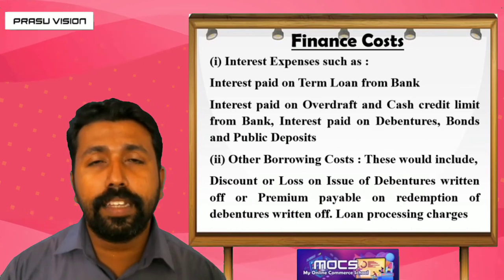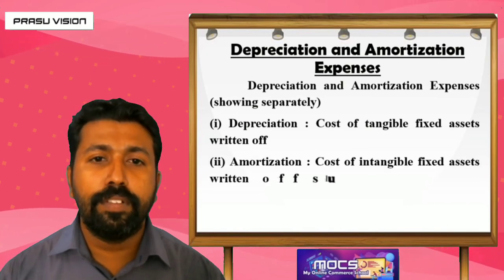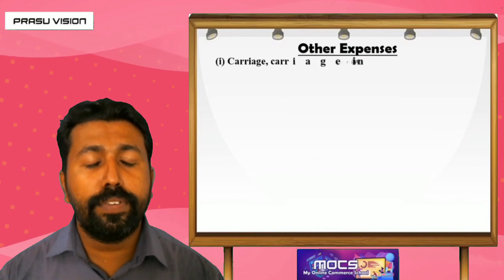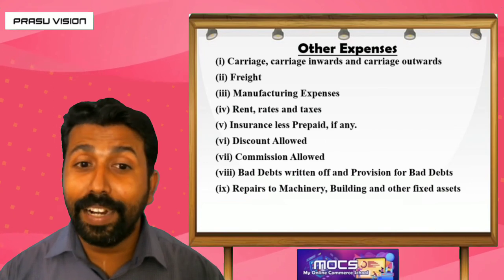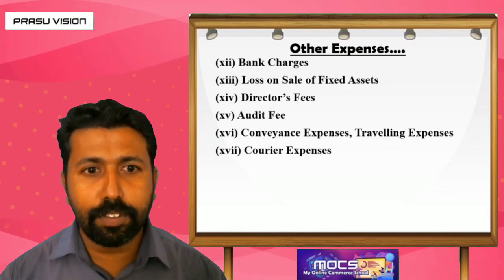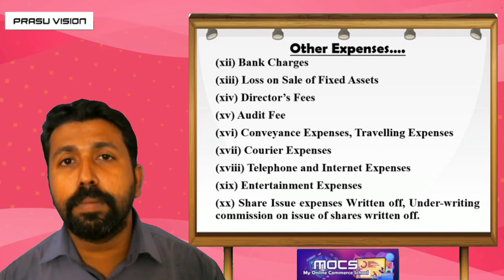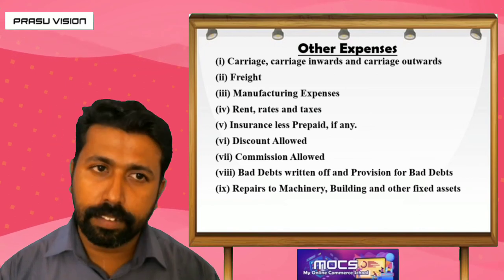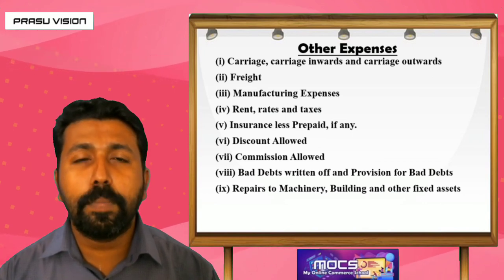STATEMENT OF PROFIT & LOSS OF A COMPANY CBSE CLASS 12 DIGITAL LESSON PLAN